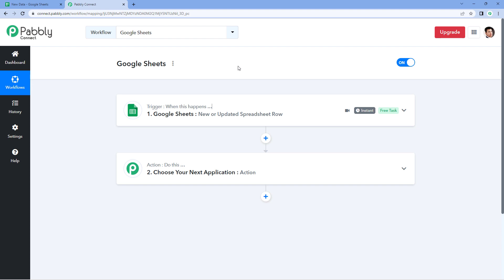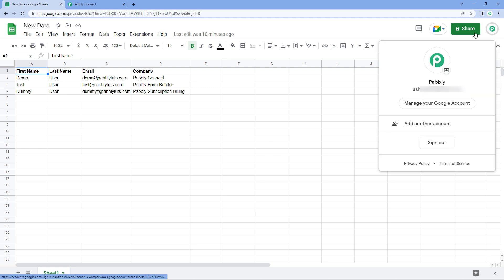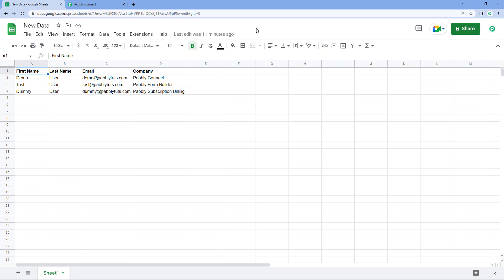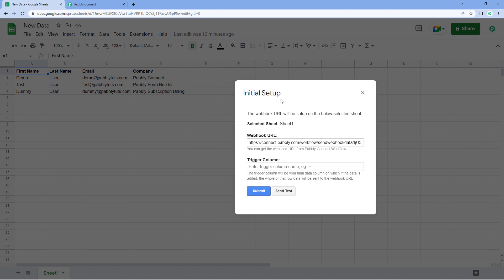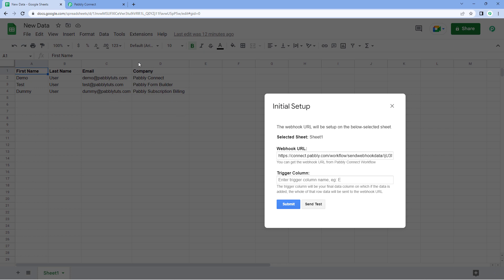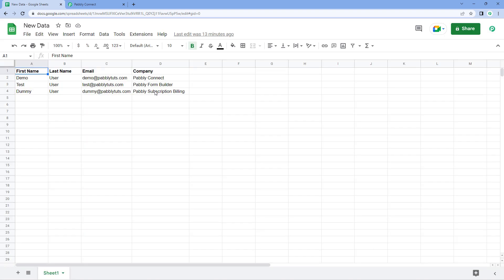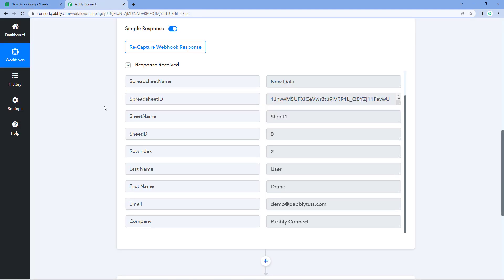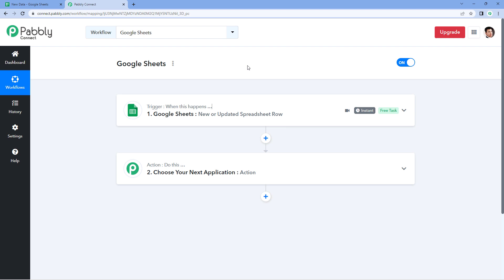How to Avoid Common Mistakes While Connecting Google Sheets to Pabbly Connect - Pabbly Tutorial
Google Sheets can be a powerful tool for businesses but it is easy to make mistakes while connecting it to Pabbly Connect. This video will discuss how to avoid common mistakes when connecting Google Sheets to Pabbly Connect. By following these simple steps, businesses can ensure that their Google Sheets connection with Pabbly Connect is successful and their data is secure.